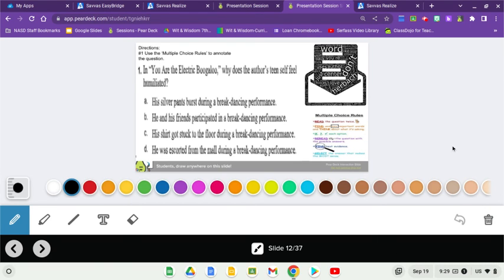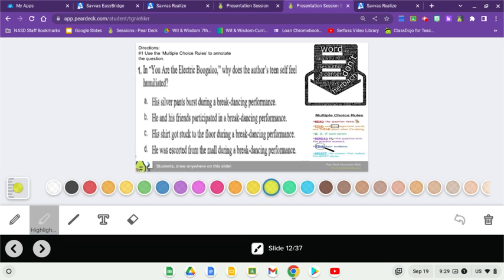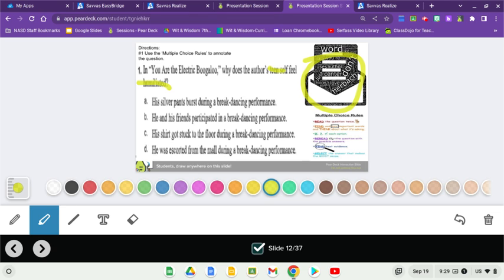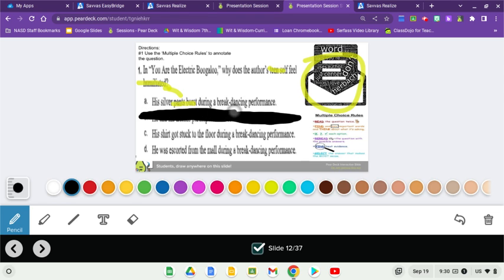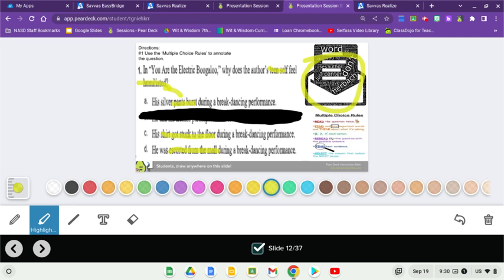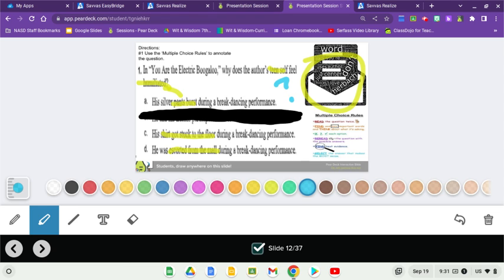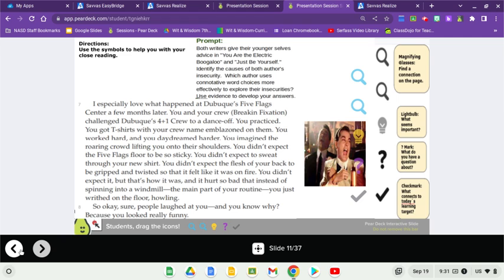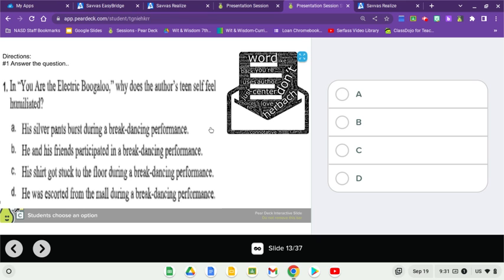Electric Boogaloo Question #1